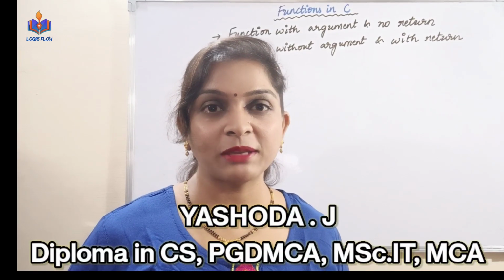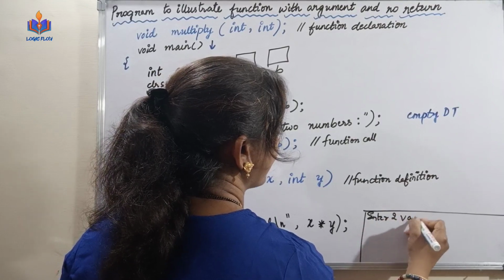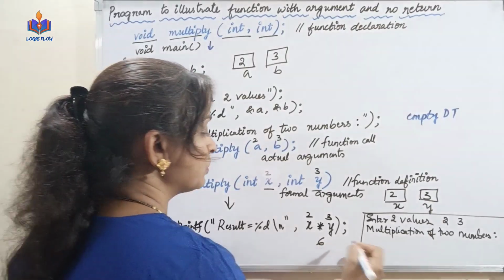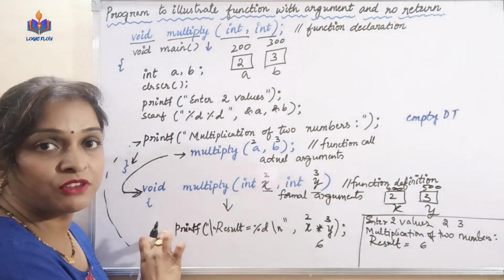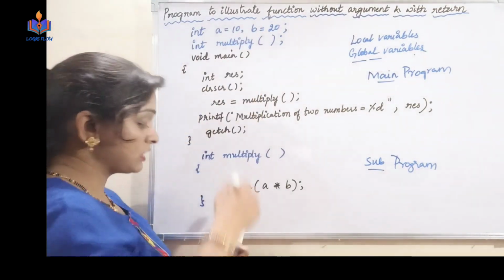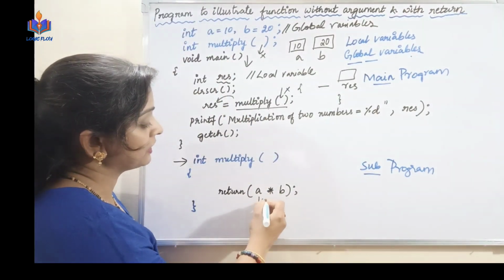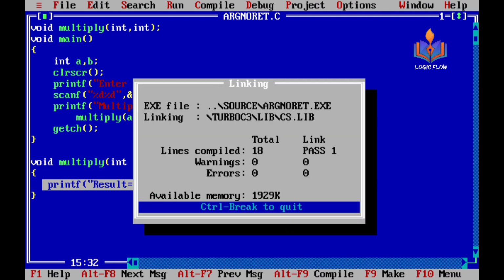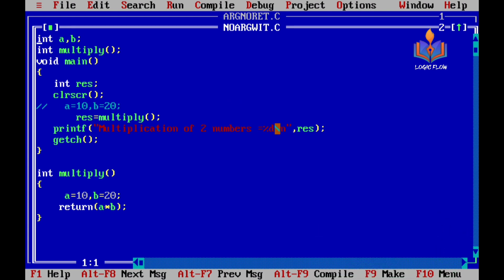C-85-Functions in C|Function with arguments and without arguments |Part-5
In this video I have discussed about function with arguments and without arguments in detail with programming examples,and also about local and global variables in detail with execution.